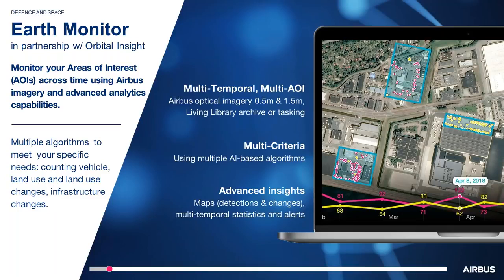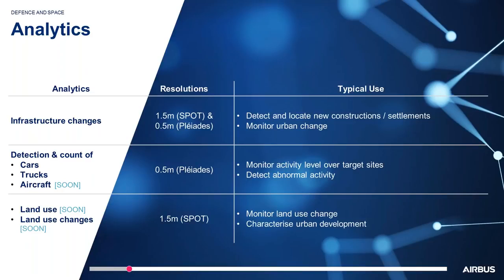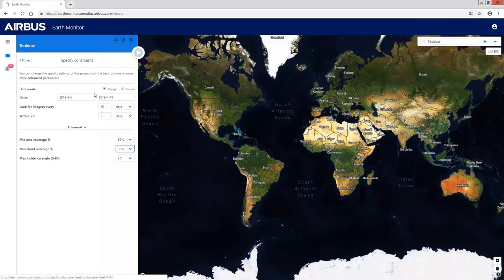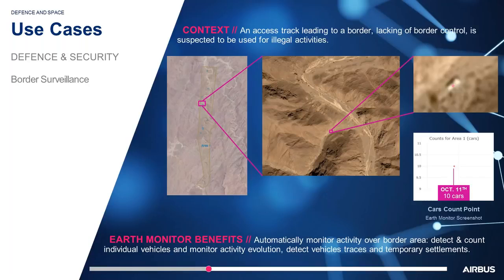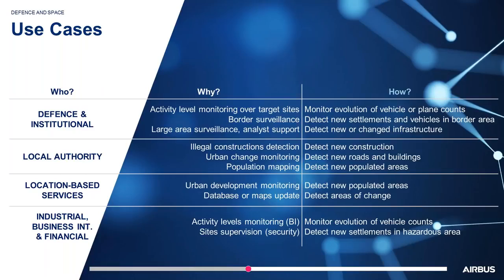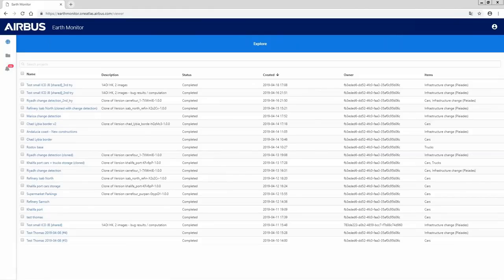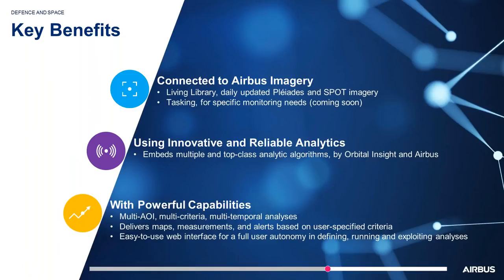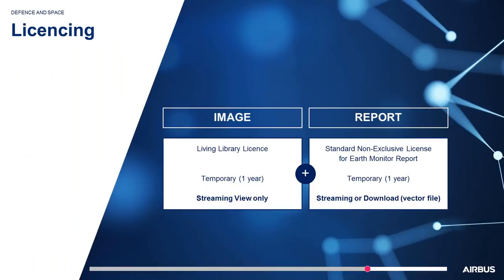Webinar Earth Monitor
Introducción de lo que ofrece este software y cómo acceder y utilizar este nuevo servicio para su aplicación.